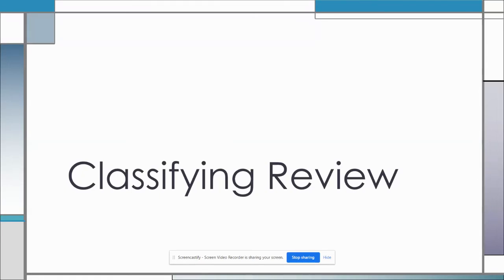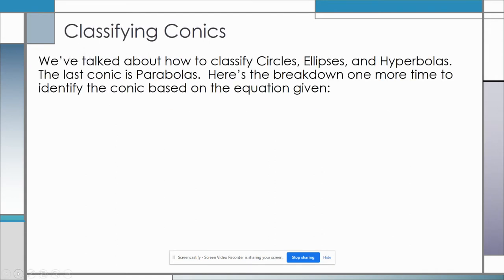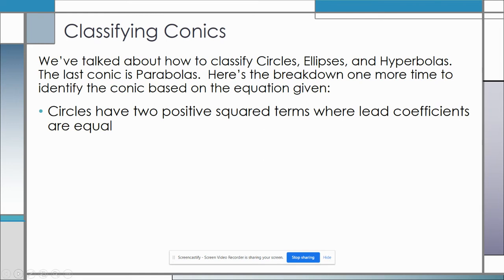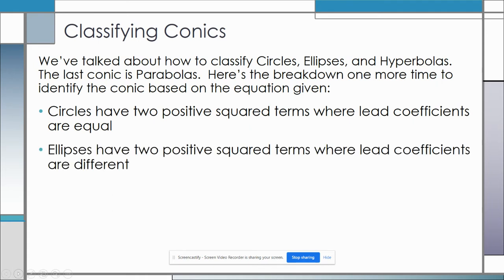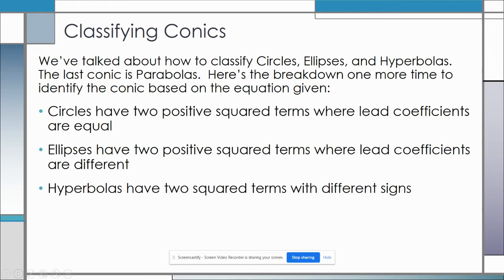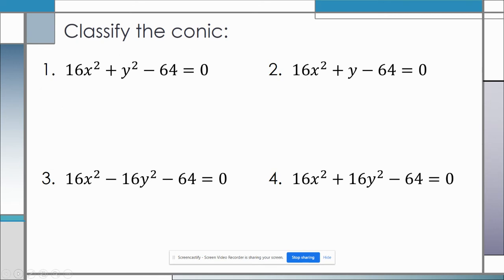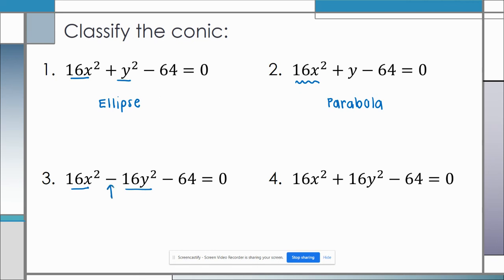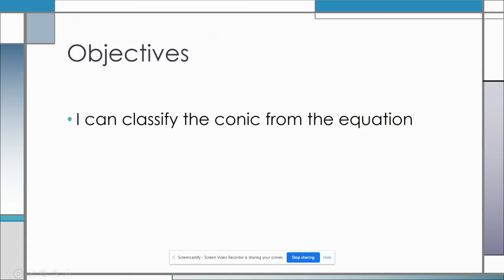H Algebra 2: Classifying Conics from the Equations